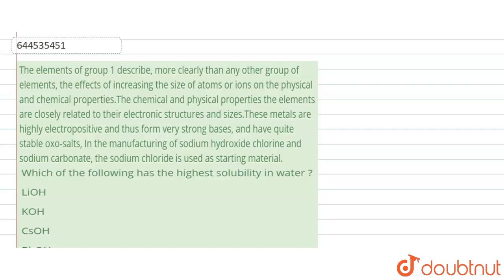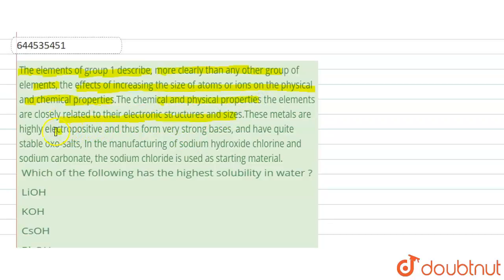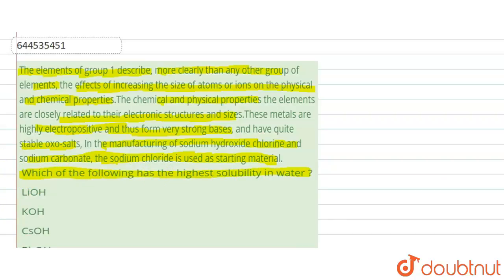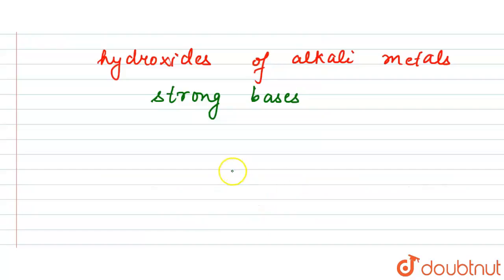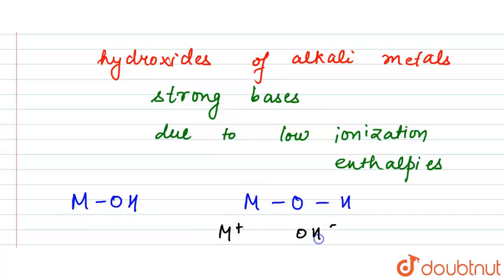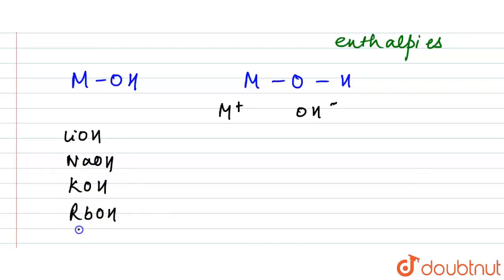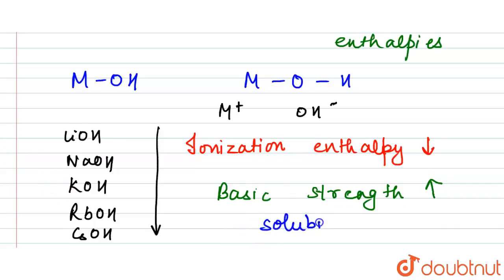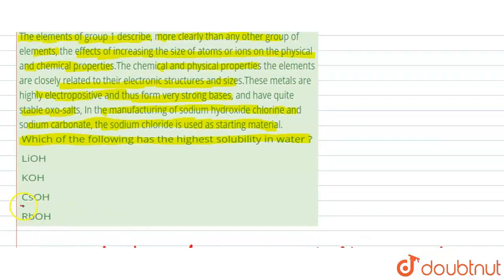The elements of group 1 describe, more clearly then only group of elements, the effects of incre...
The elements of group 1 describe, more clearly then only group of elements, the effects of increasing the size of atoms or ions on the physical and chemical properties.The chemical and physical properties of the elements are closely related to their electronic structures and sizes.These metals are highly electropositive and thus form very strong bases, and have quite stable oxo-salts.In the manufacturing of sodium hydroxide, chlorine and sodium carbonate, the sodium chloride is used as starting material. Which of the following has the highest solubility in water ?
Class: 12
Subject: CHEMISTRY
Chapter: RANK BOOSTER
Board:IIT JEE

👉 Have Any Query? Ask Us.